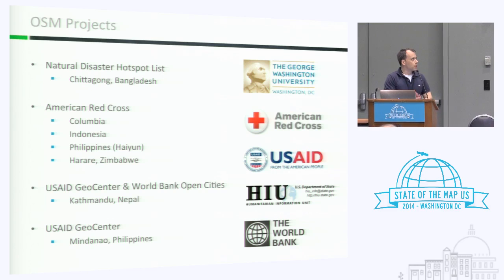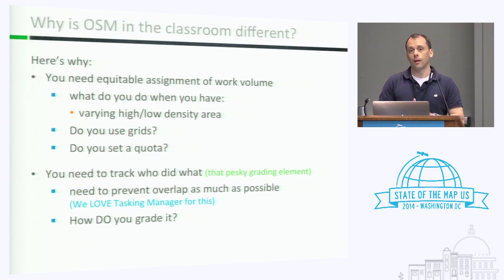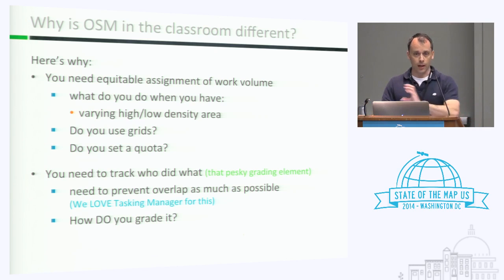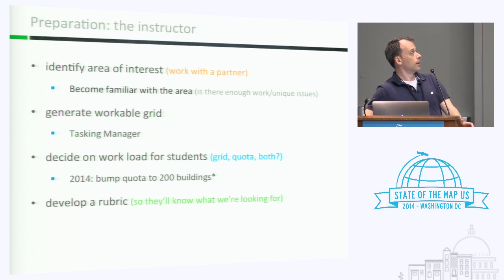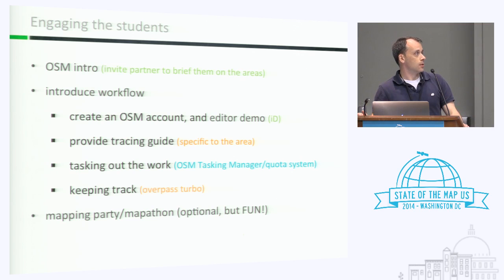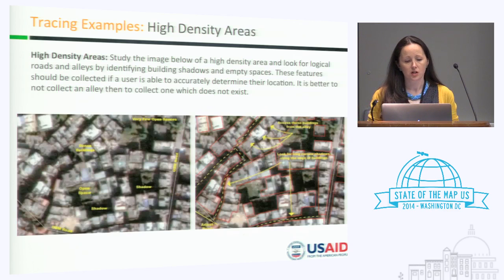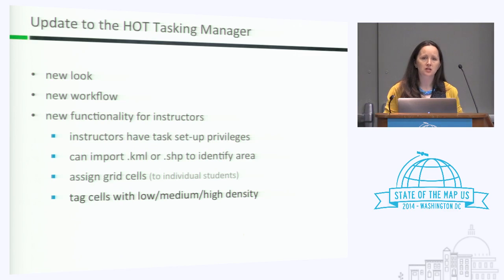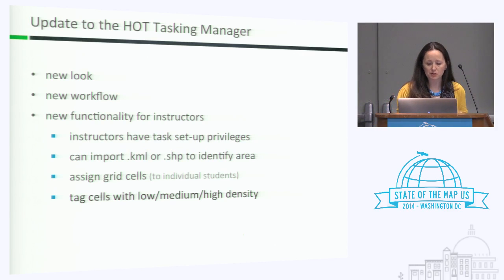OpenStreetMap in the Classroom - Nuala Cowan, Richard Hinton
For the past three years Nuala Cowan & Richard Hinton of the Geography department at GWU have integrated OpenStreetMap into the curriculum for their undergraduate Geographical Information Systems (GIS) & Cartography classes.

In a service learning collaboration with both local & international partners (American Red Cross 2012, USAID 2014), GW Geography students have used high-resolution satellite imagery to trace road and building infrastructure (Columbia & Indonesia 2012, Kathmandu 2013), data that is subsequently used to support disaster preparedness efforts. Students who trained to participate in the Kathmandu assignment went on to work with the American Red Cross to support the OSM work in the Philippines in response to Typhoon Haiyun.

In conjunction with the OpenStreetMap foundation, we are beginning to develop an initiative that would allow other university instructors to replicate our mapping assignment for their particular discipline and curricular needs (TeachOSM.org). Mapping has applicability across many fields and communities of interest, and can used to document, archive, plan and contribute to both local and international initiatives.
Open source mapping modules and assignments are also a unique way to integrate service-learning strategies in course curriculum, while exposing students to new and exciting technological platforms. The experience teaches civic responsibility and the value of collaborative efforts in the global community.